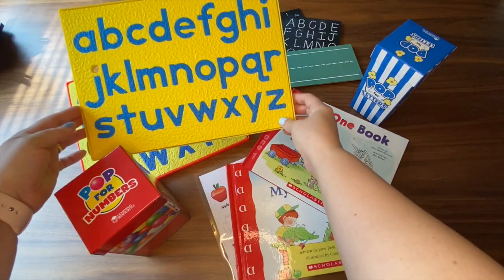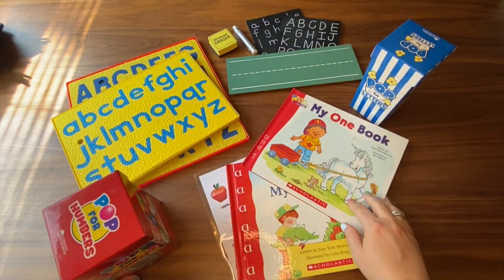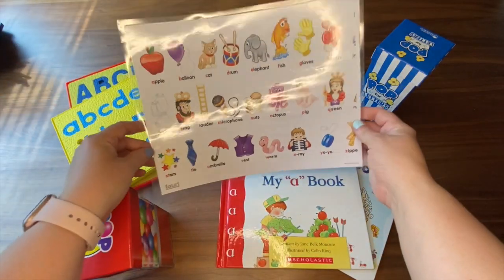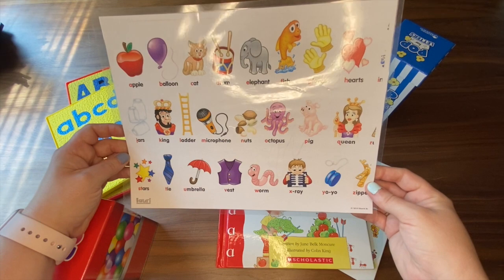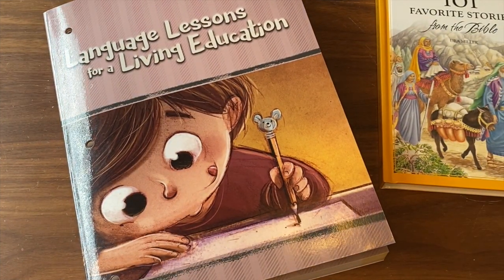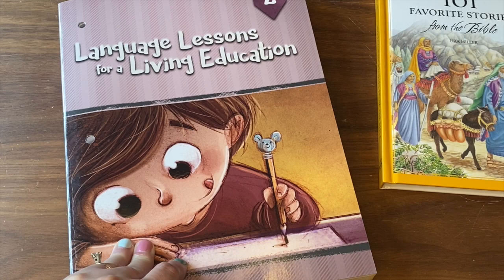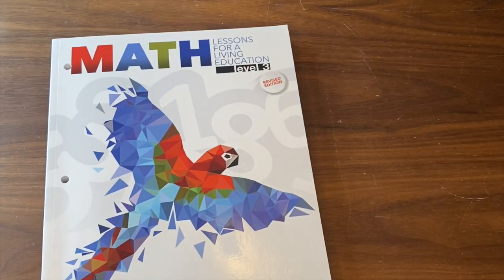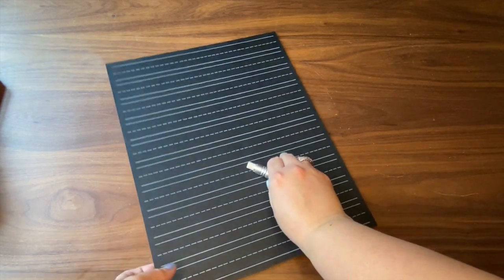2020-21 Curriculum Part 1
Part 1 of 2020-21 Curriculum Preview